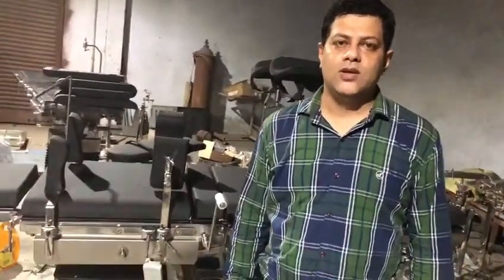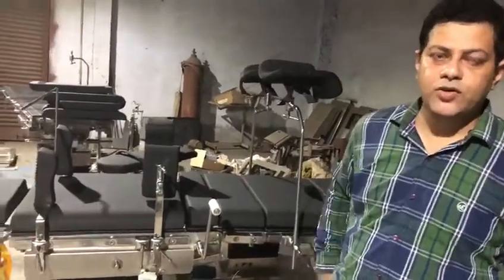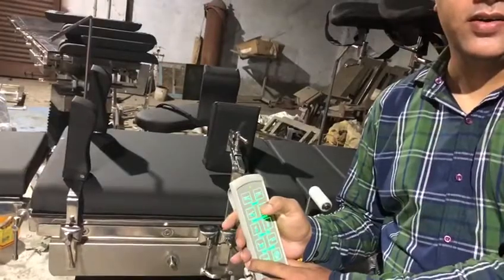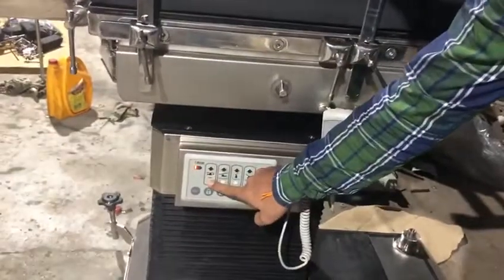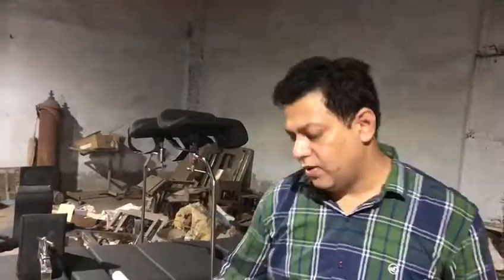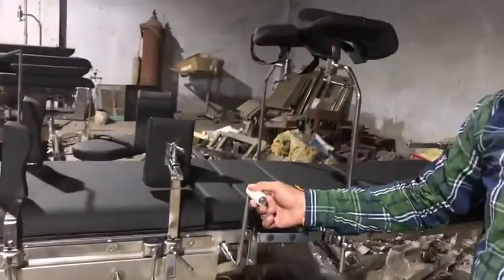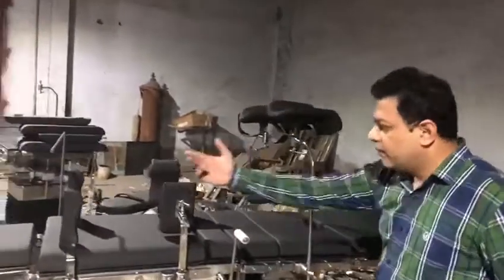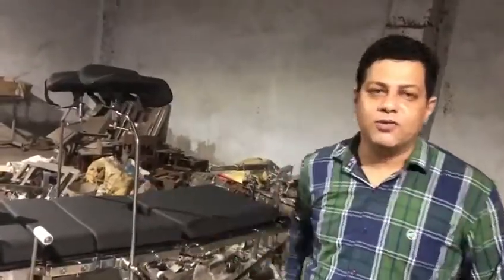Electro Manual OT Table manufactured by Mehta Surgical(Brand Alexis)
Highly versatile and elegant Electro Manual Operation Theater  Table designed to meet the surgeon's every requirement with actuators and electronic controller based mechanism. It is equipped with full functional remote control, a superb control panel and also with manual provision to operate the positions of the table while surgery. It is a 6-section  and greatly maneuverable OT Table that is a game changer in the hospital manufacturing industry and a wonderful product to own.